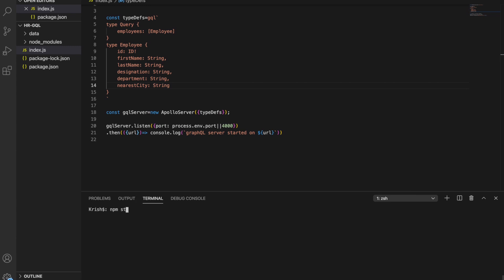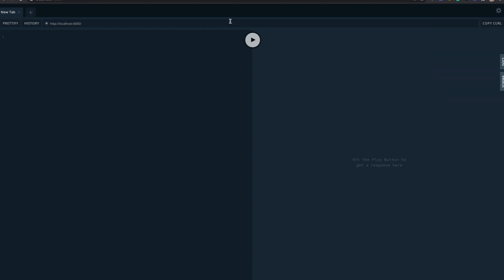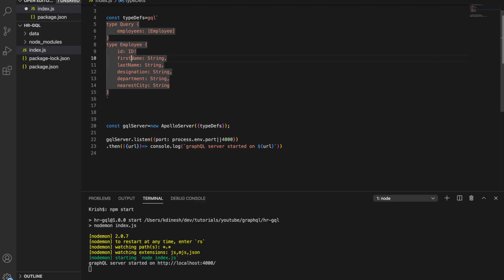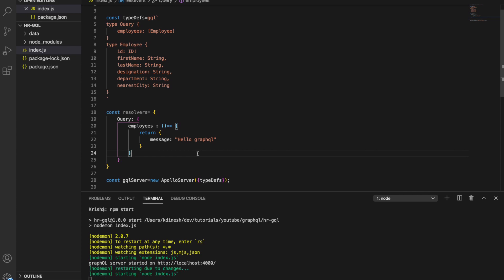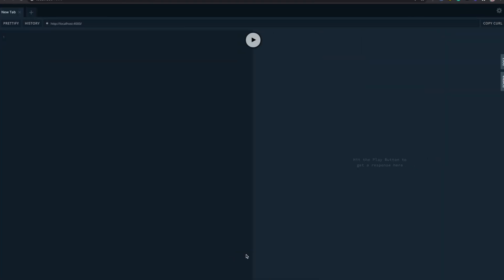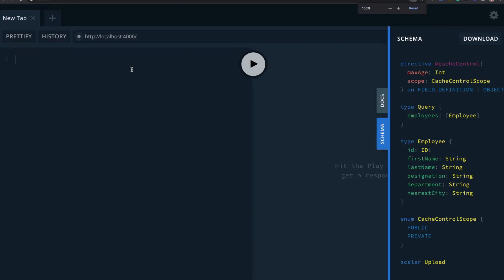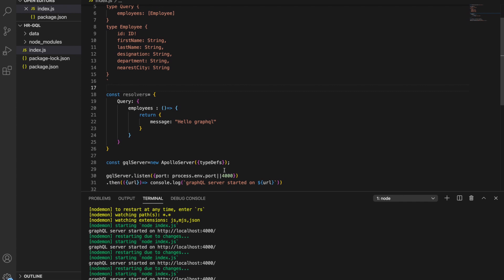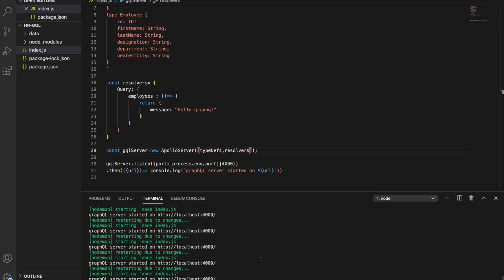Magic of GraphQL over REST APIs | Use graphQL as a data service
GraphQL is an open-source data query and manipulation language for APIs, and a runtime for fulfilling queries with existing data. GraphQL was developed internally by Facebook in 2012 before being publicly released in 2015. On 7 November 2018, the GraphQL project was moved from Facebook to the newly-established GraphQL Foundation, hosted by the non-profit Linux Foundation. Since 2012, GraphQL's rise has followed the adoption timeline as set out by Lee Byron, GraphQL's creator, with accuracy. Byron's goal is to make GraphQL omnipresent across web platforms.

It provides an approach to developing web APIs and has been compared and contrasted with REST and other web service architectures. It allows clients to define the structure of the data required, and the same structure of the data is returned from the server, therefore preventing excessively large amounts of data from being returned, but this has implications for how effective web caching of query results can be. The flexibility and richness of the query language also add complexity that may not be worthwhile for simple APIs. It consists of a type system, query language and execution semantics, static validation, and type introspection.